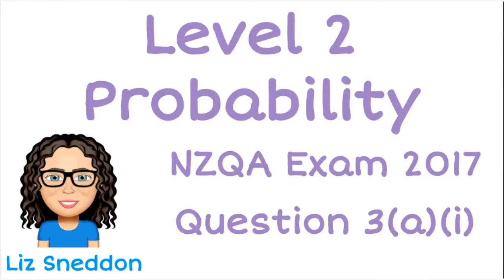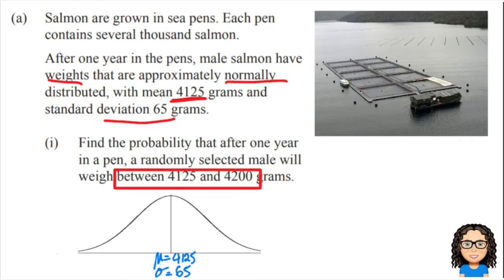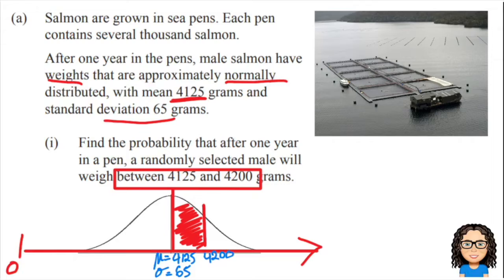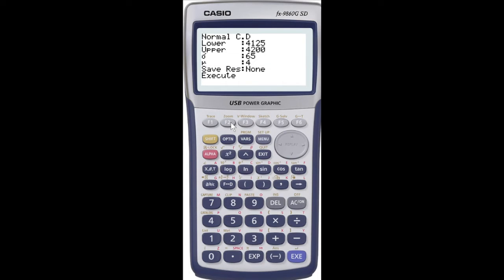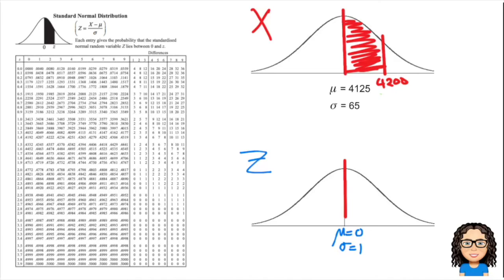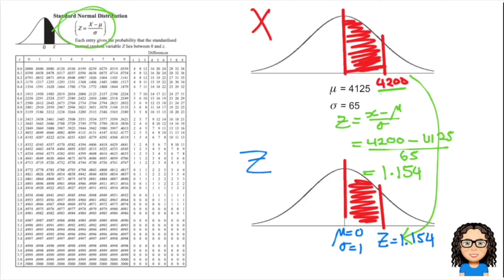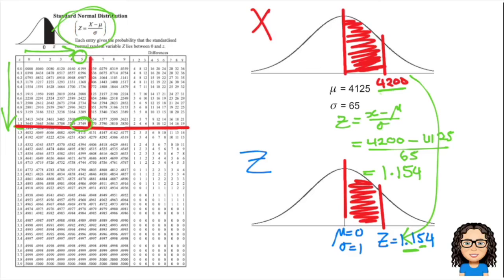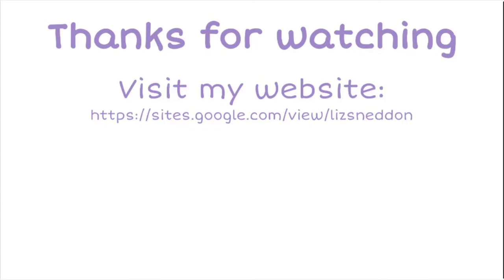2017 Level 2 probability NZQA exam answers: q3a(i)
2017 Level 2 probability NZQA exam answers: q3a(i)